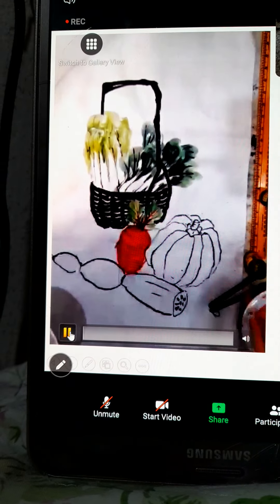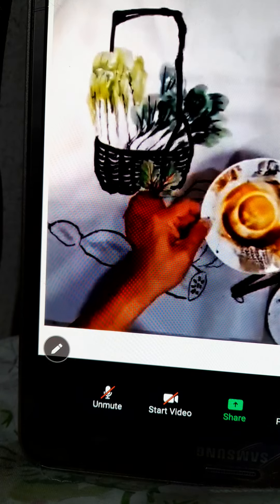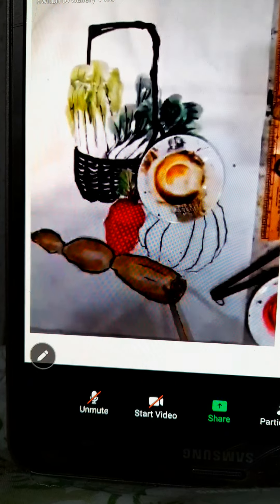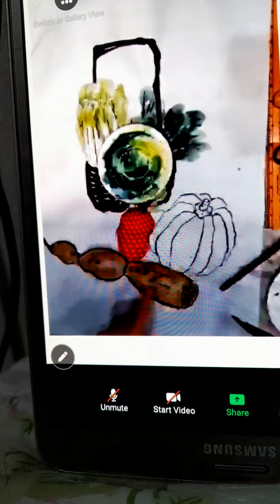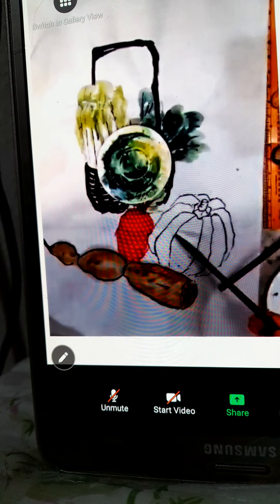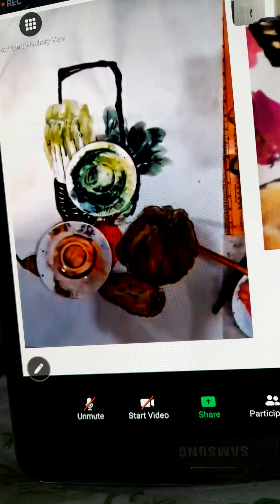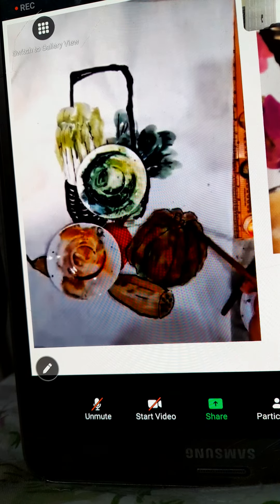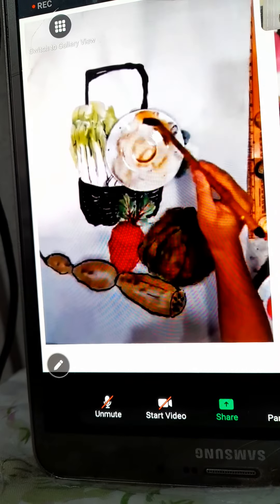Chinese Painting.VEGETABLES Mr.Yee - 5 Part(3)